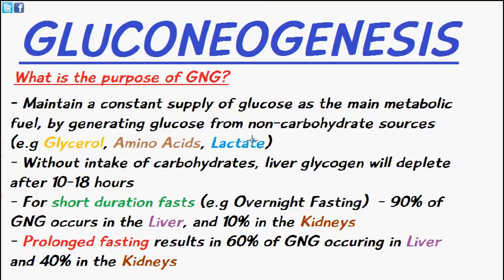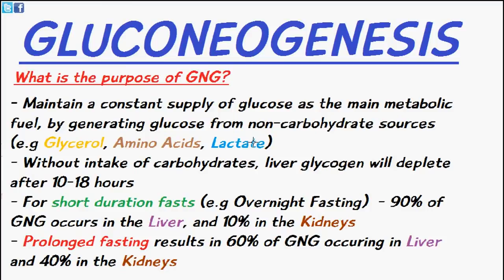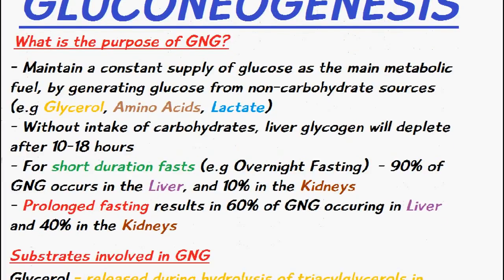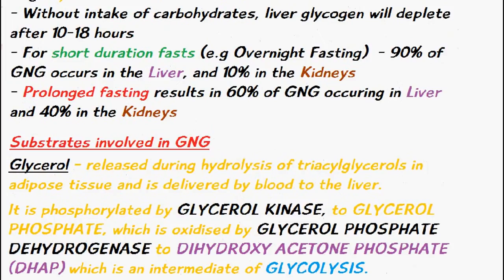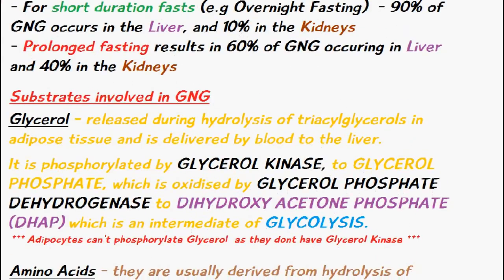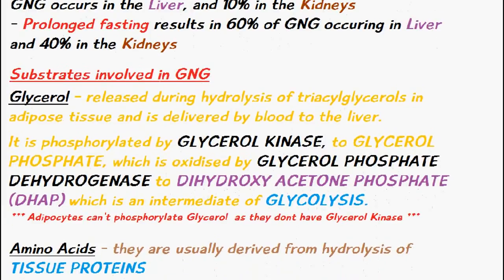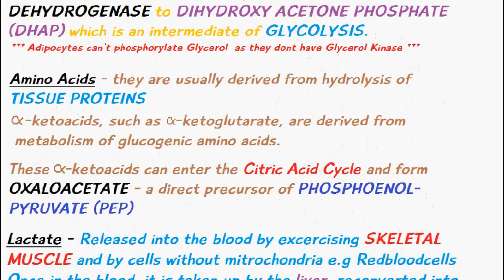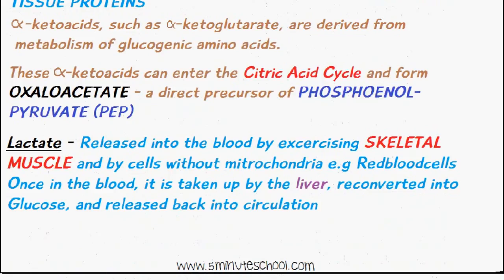Biochemistry Help: Understanding Gluconeogenesis: Introduction (1/3)